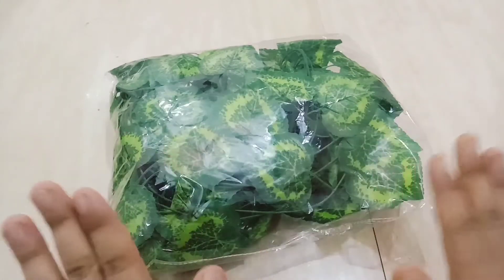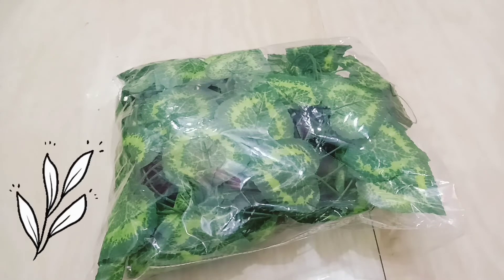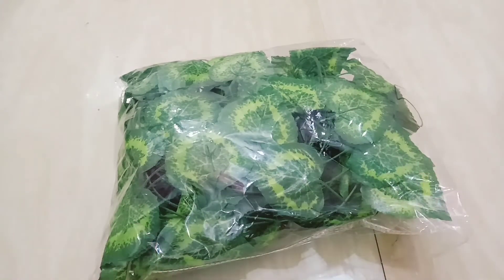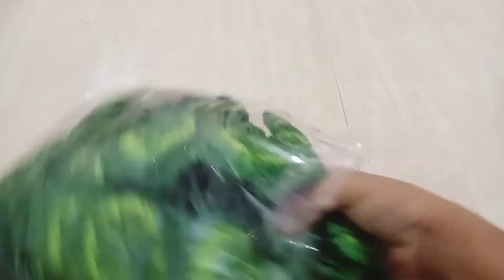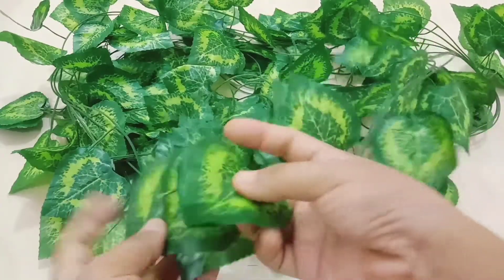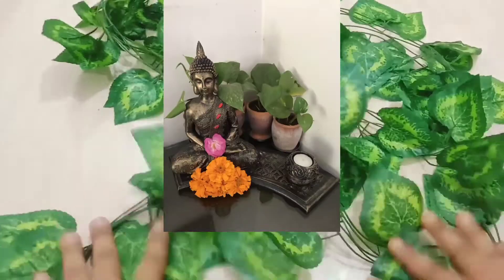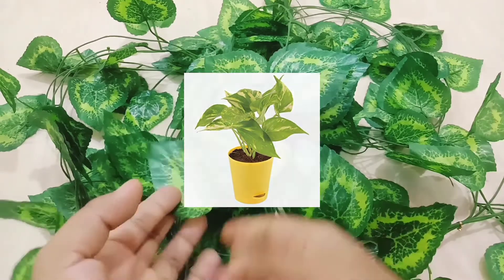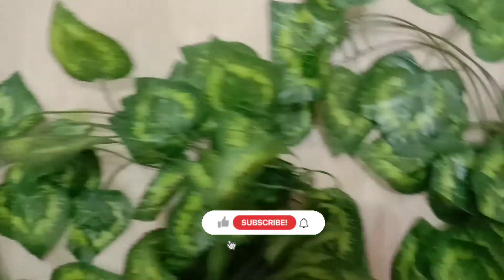Artificial Fake Money Plant Leaf Bail Creeper for Home Decoration (Length 6.5 Feet) - REVIEW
OR

Product Details :-
Artificial Money Plant Leaf Bail Creeper for Home Decoration (Length 6.5 Feet) - Pack of 5 Strings

Material: Polyester
Type: Hanging Flowers
Product Breadth: 2.5 cm
Product Height: 72 cm
Product Length: 2.5 cm
Net Quantity (N): 5

If you are thinking that there is a natural feeling in your house, then do not think that we have brought for you Artificial Fancy Wall Hanging Garland Money Plant Leaf Bail / Creeper which you can use in your house for decoration of balcony or bathroom etc. Many people are happy to buy it and decorate it in their homes, then do not delay, you should also decorate your house.

artificial fake money plant 6.5 metres leaves for home devore haul
Artificial Money Plant Wall Decor
Wall Hanging
Home Decor